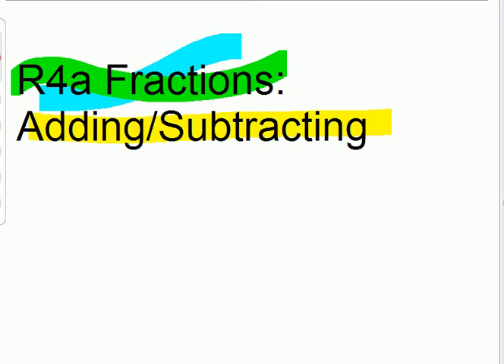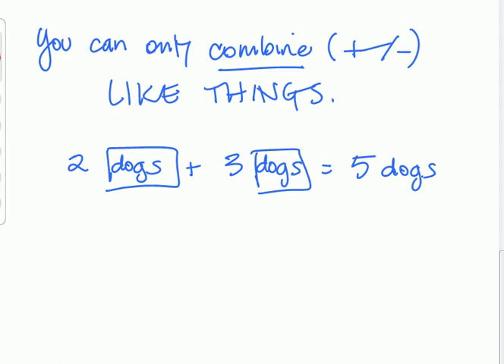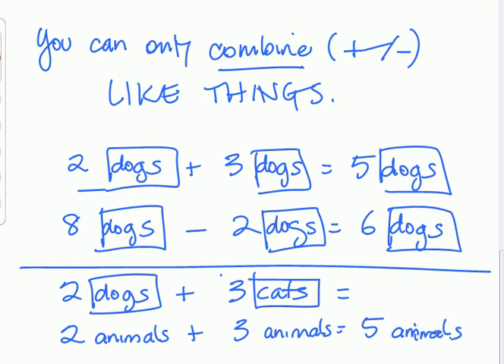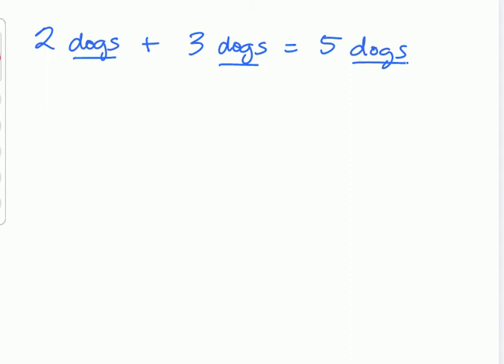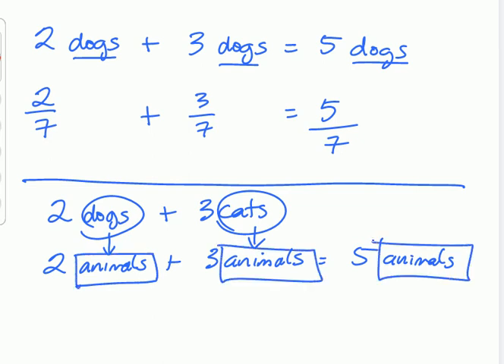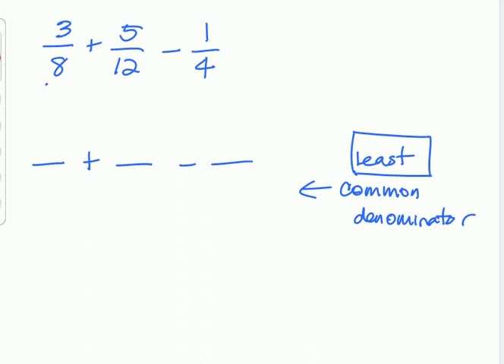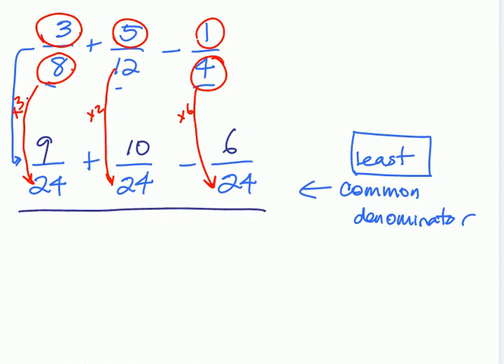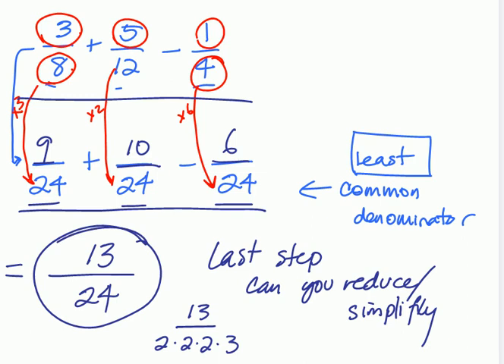R4a Fractions Adding and Subtracting.avi